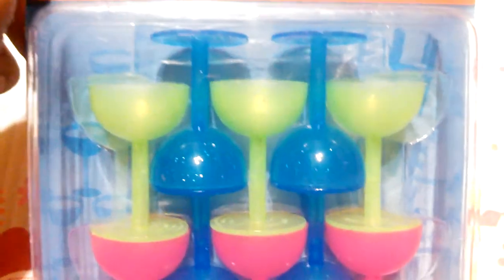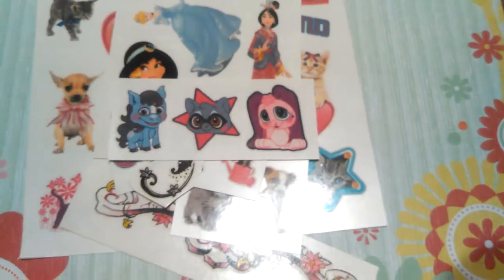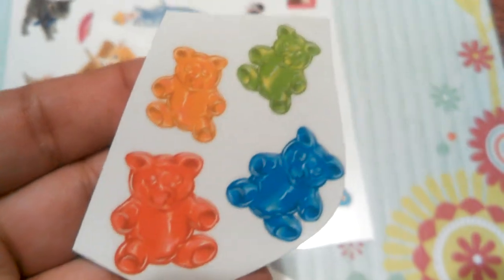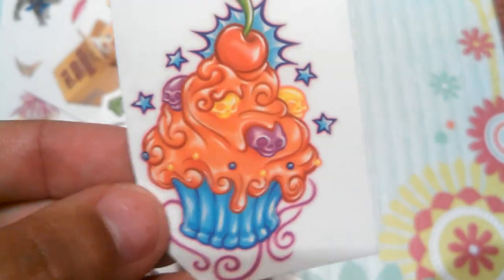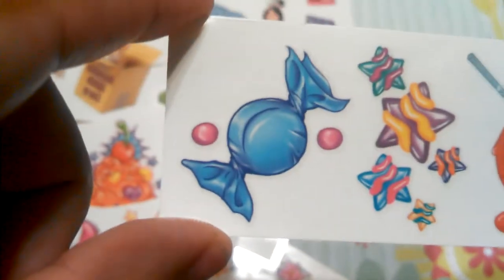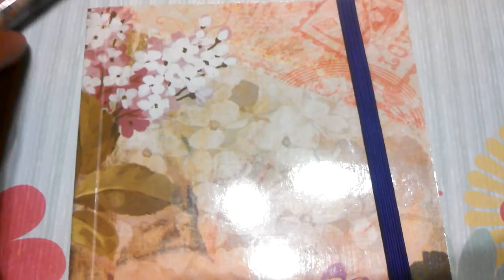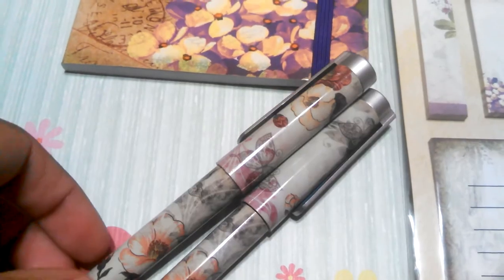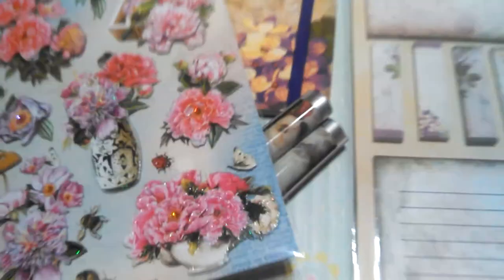Stormie Ur package is finished...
:) I hope u like it and Der is a surprise I didn't show it... so I hope u love everything...